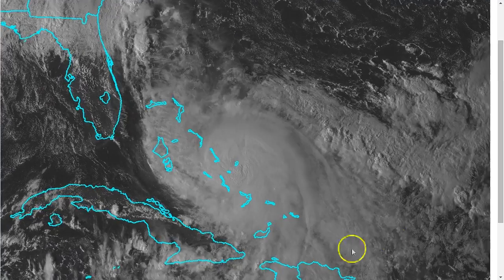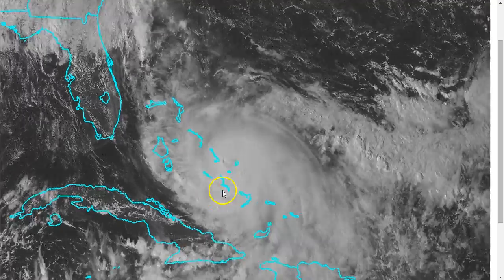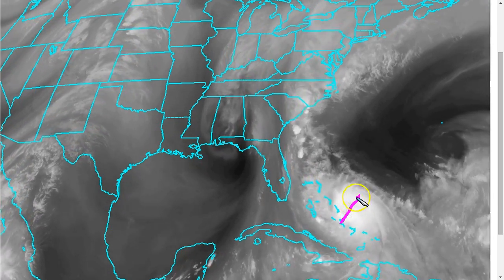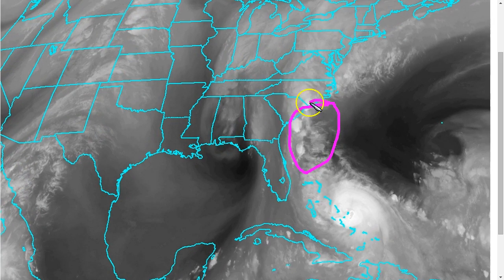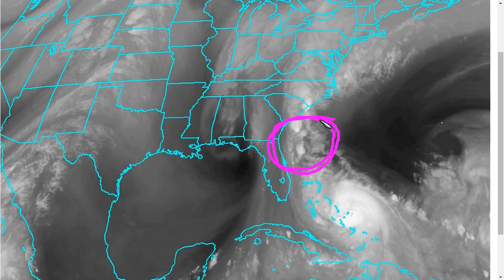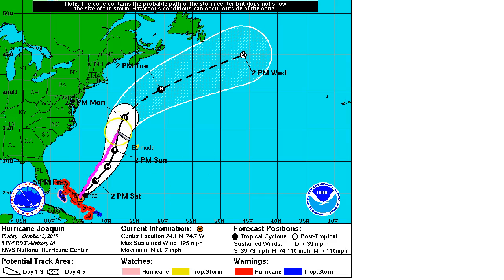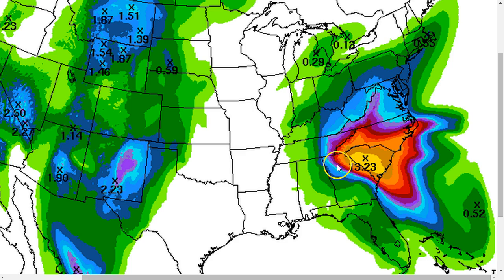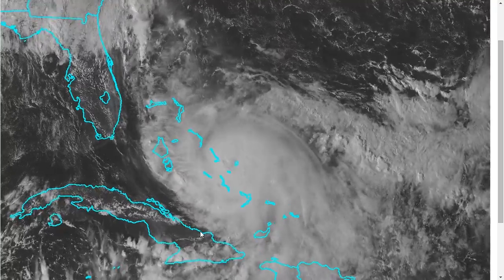Tropical Tidbit for Friday, October 2nd, 2015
Please note that these posts do NOT reflect the official forecasts of the National Hurricane Center, and should not be interpreted as such. While tropical storms exist in the Atlantic, official NHC information is available Please refer to the NHC when making decisions, and heed the advisories and evacuation statements of your local National Weather Service Office and emergency management officials.

Levi Cowan creates videos and blogs pertaining to tropical cyclones, primarily hurricanes in the Atlantic Ocean. Posts occasionally concern other, non-tropical weather events around the world. Levi is currently working on his masters degree in tropical meteorology at Florida State University, and completed his bachelors degree in applied physics with a concentration in atmospheric physics at the University of Alaska Fairbanks.